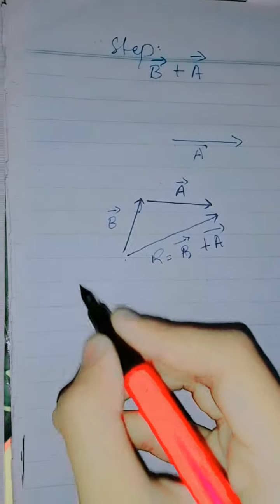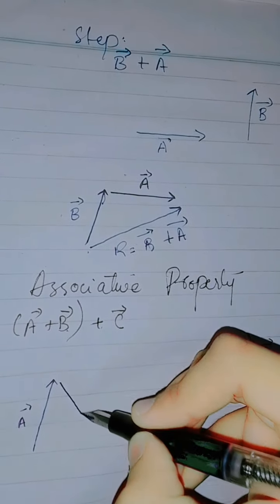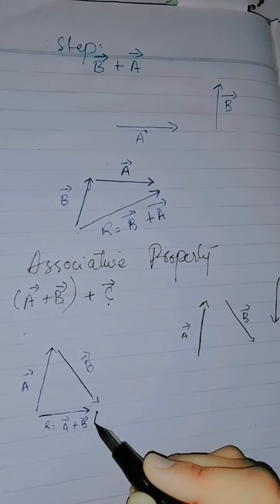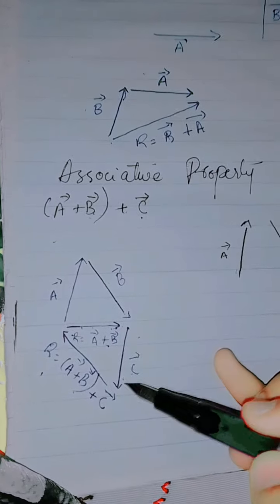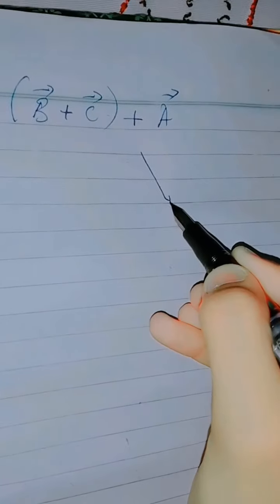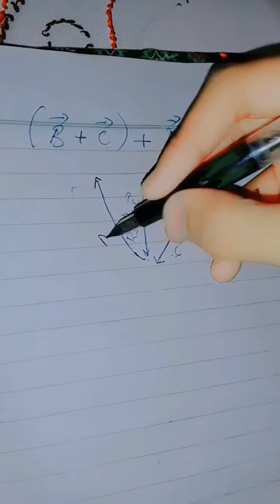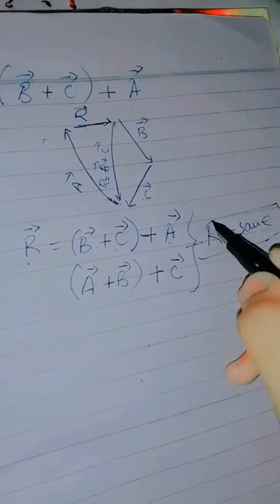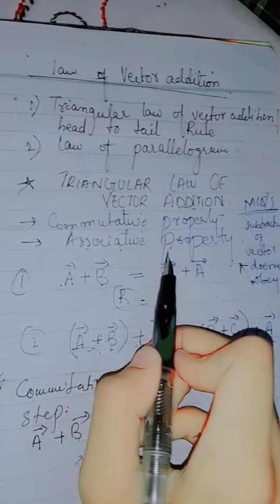law of vector addition part:2 ( associative property)